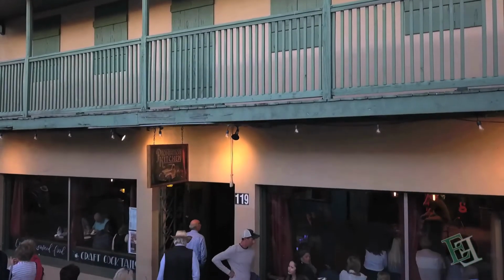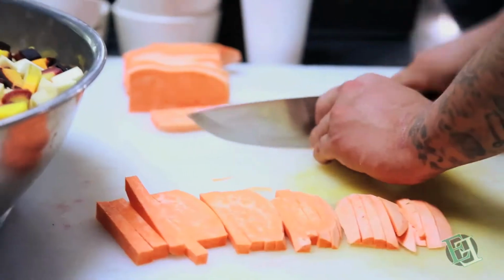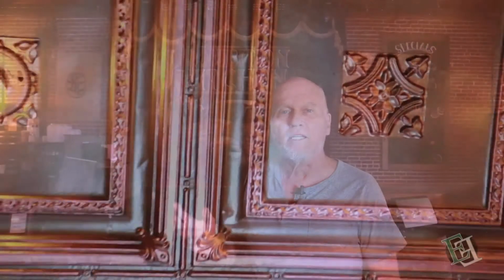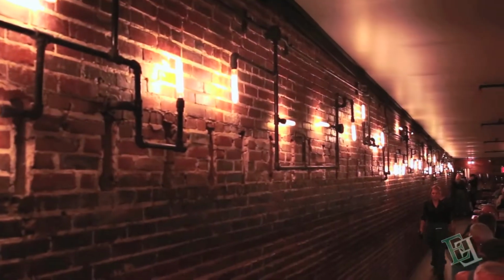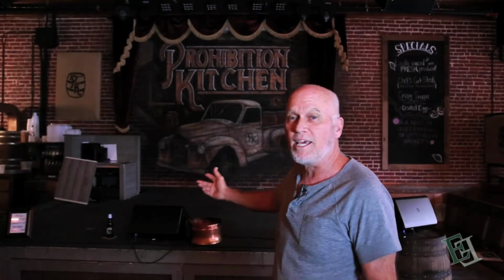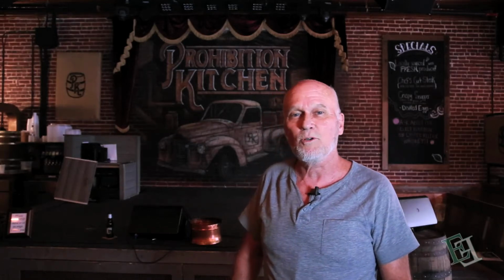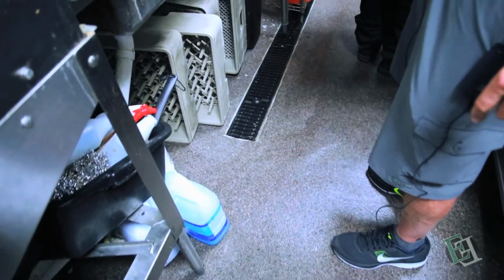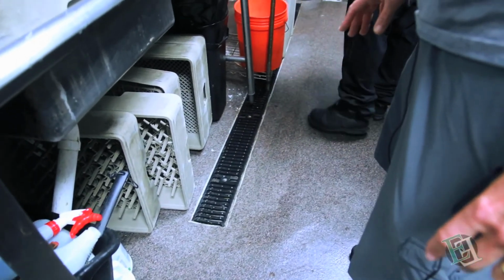How Prohibition Kitchen Solved Their Floor Problem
When it comes to successful restaurant owners, there is no doubting their passion. The amount of thought and detail that goes into everything is astonishing. From the food they serve with pride, the restaurant kitchen flooring, to the decor that creates the atmosphere… everything is thought through. But what if things don’t work out like you hoped for?

Tom Sheltra is one passionate Restaurateur. No ifs, ands, or buts.

His trendy restaurant, Prohibition Kitchen, will teleport you back a hundred years!

● Original tin ceilings.
● Edison-inspired pipe lighting.
● Live music entertainment during dinner and after.
● Seating areas that make you feel like you’re in the roaring 20’s… except you can have a drink without breaking the law!

Simply beautiful!

But...

As any restaurant owner knows, there are challenges that come up every day.

For Tom, his problem area was his concrete floor.

When renovating the place, time constraints forced him to do the best he could with the restaurant flooring materials he had, coating over 6000 sqft.

But there was a slight problem...

… his kitchen floor didn’t have proper drainage slopes. Every time the floor was mopped or liquid was spilled onto the floor, it would start to pool in corners and underneath heavy equipment.

Imagine having to move your prep tables, stoves, and fridges at the end of every shift just to mop! Not fun…

But, of course, it had to be done. A restaurant is only as good as the cleanliness of its kitchen. You don’t want your food to become contaminated… or a Health Inspector finding a reason to issue you a warning!

Restaurant Floors Are High-Impact Areas.

With food constantly dropping onto the floor, liquids spilling, and the need to mop it up after every shift, takes a toll on any floor.

Eventually, the material will start to wear and tear, with some materials giving up after only a few years.

Being the entrepreneur that he is, Tom realized that he needed a better solution to meet his restaurant kitchen flooring requirements.

And, unfortunately, he is not alone.

Here at Everlast® Epoxy, we see this too often. Many concrete slabs lack proper drainage slopes and in a busy kitchen environment, this will create a number of issues;

● Water will pool in hard-to-reach places like the corners, underneath heavy equipment, and even where the chefs are working! Imagine working in wet shoes for the entire shift. I’m not sure my morale would be too high if this was a daily occurrence.
● If the water is not cleaned up, it can start breeding bacteria. I don’t need to tell you that you don’t want this happening underneath your fridge or stove…
● The flooring material can become damaged due to constant moisture exposure. Once you have exposed concrete, the problem will only get worse.

Flooring Material Designed For The Toughest Environments With Strict Safety And Health Requirements.

As for results, Tom is the best person to share his experience with Everlast® Epoxy.

“Even though the floor is 6 months old, it still looks like it's brand new.

Their certified installation crew came in and solve four of the main problems for this mom & pop restaurant.

● Lack of drainage
● Continued beauty
● Non-skid surface
● The ability to mop without worrying about the edges collecting water

In my opinion, having been a contractor in a previous life, I would recommend the Everlast® Epoxy product as probably the premier flooring application over concrete that I’ve ever seen and I stand by it 100%”

Is Your Restaurant Kitchen Floor Causing You Problems?

Whether you have a concrete floor, tiles, or rubber mats… chances are you might have a growing concern about the quality of your floor and whether it’s breeding a nest of nasty bugs!

I make this assumption because not a day goes by when we don’t talk to a Restaurant Manager like yourself.

With Everlast® Epoxy floors, our certified contractors make sure that uneven floors become level. And where drainage slopes are needed, they simply create them with our durable epoxy flooring underlayment material. (This is not standard with every installation, this is an additional service that some of our certified installers offer. Be sure to inquire about it.)

So give us a call today at or contact us and one of our friendly floor experts will answer any questions you might have for finding the best commercial kitchen flooring options for your restaurant.

We know that you love your restaurant and you want what is best for it.

We want that as well… even if it means recommending you go to a competitor (which seldom happens because of our wide selection of options for most conditions and our ability to customize material orders).

Want to talk money? We’ll provide you with a quote so you’ll know your commercial kitchen flooring cost.